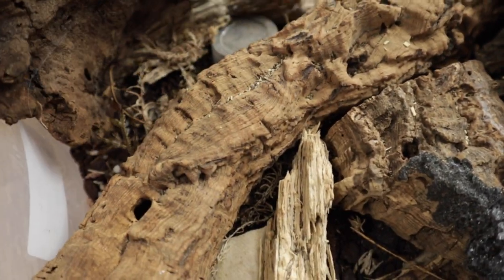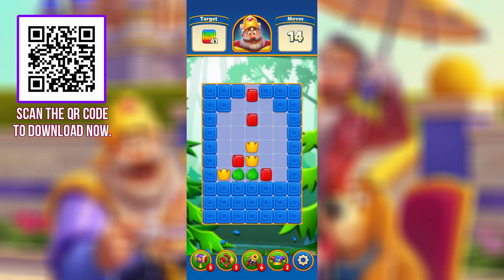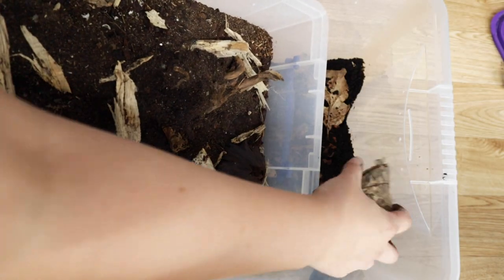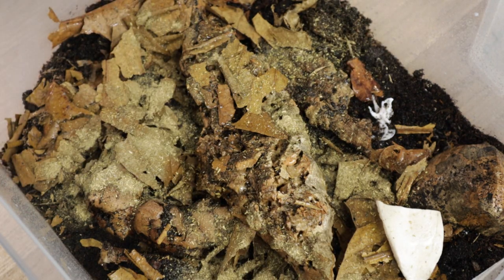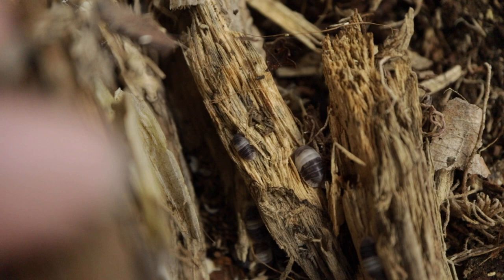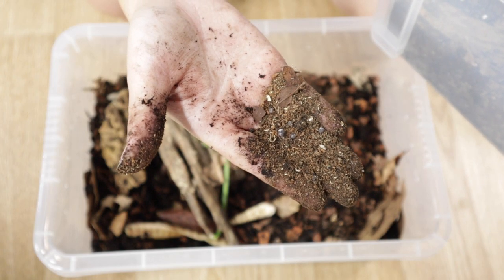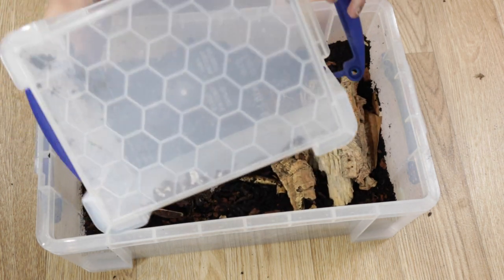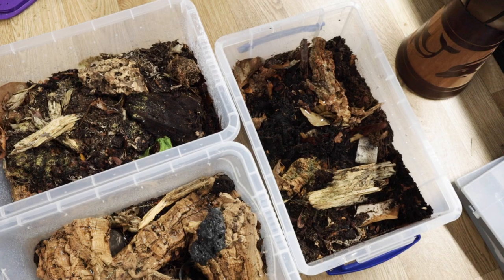Isopods Get Upgrades & REMOVING False Widows (Porcellio & Cubaris)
Let's talk isopods! Today I'm going to be upgrading a bunch of tanks and talking about which species I would recommend, and which ones I wouldn't - Dairy Cows, Giant Orange Isopods, Giant Canyons and Panda Kings!